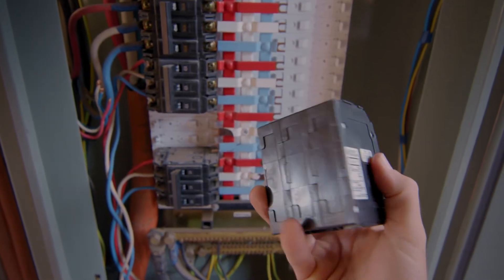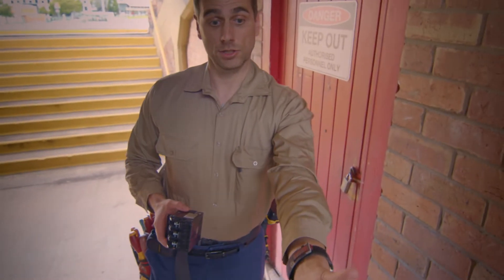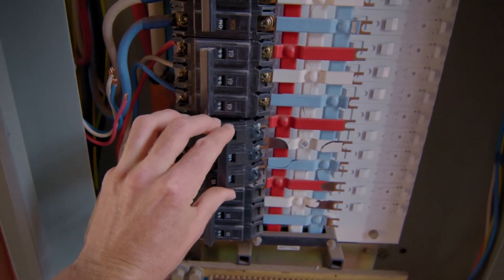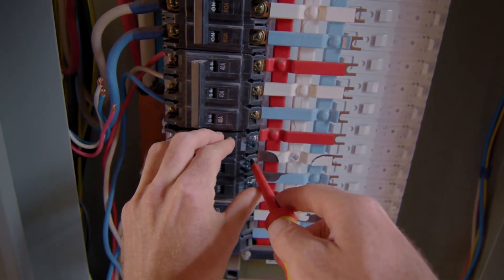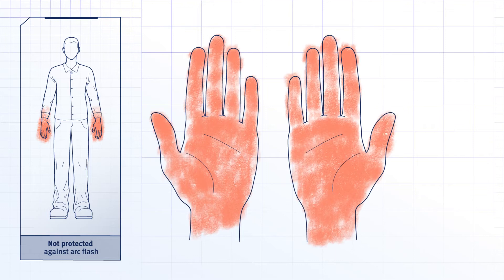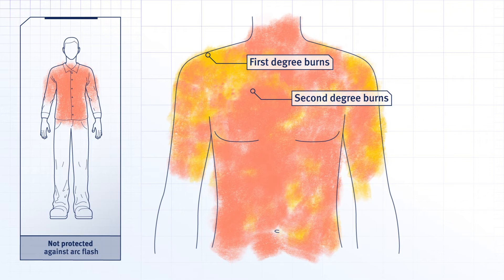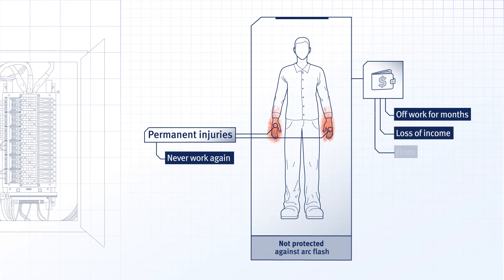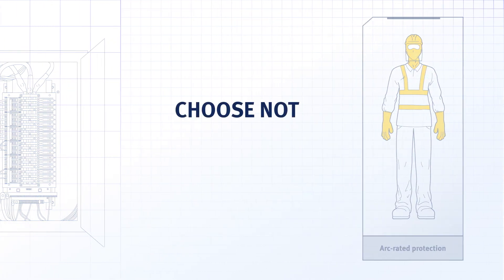LK Power ARC FLASH Explained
Prior to commencing any electrical work, it's crucial to de-energize the equipment to prevent potential burns, injuries, and even fatalities resulting from electrical arc flashes. In cases where the job necessitates working on live equipment, it's imperative to effectively manage the associated risks and adhere to established safe work procedures.